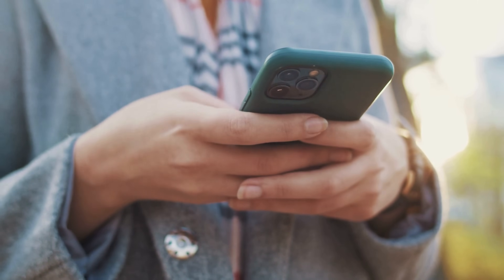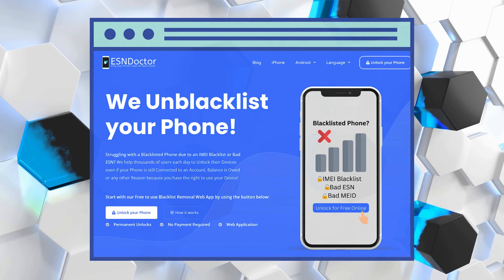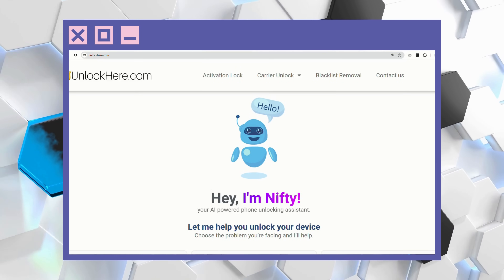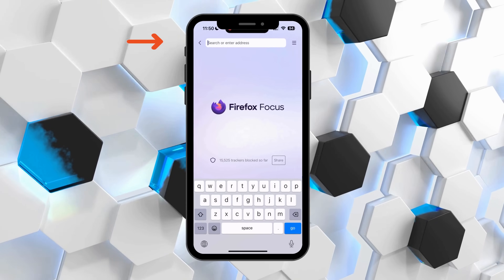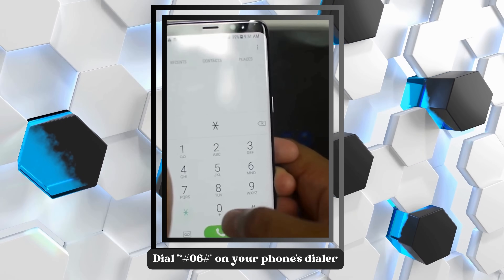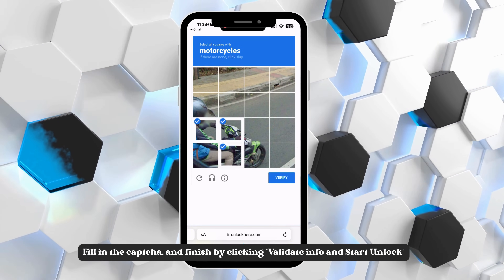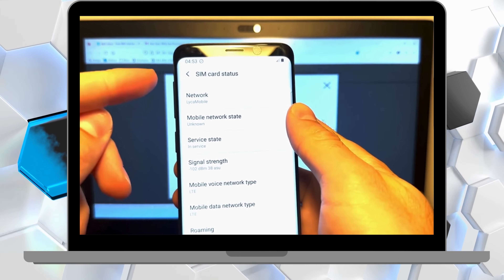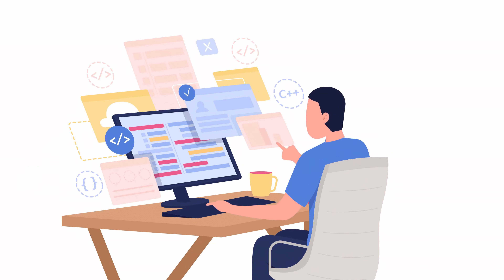IMEI Check & Repair: Blacklisted IMEI and Bad ESN Repaired!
IMEI Number Check & IMEI Blacklist/Bad ESN Repair! In the digital age, finding yourself stuck with a blacklisted IMEI number or a bad ESN can feel like hitting a roadblock. This is a common plight for many smartphone users, both iOS and Android. The good news? There's no need to panic. Your solution lies right here in our comprehensive video tutorial, "IMEI Check & Repair: Blacklisted IMEI and Bad ESN Repaired!"

The challenges associated with a blacklisted IMEI or bad ESN can restrict the functional features of your device, and the feeling of having such limitations is not pleasant. But don't worry. The video you're about to watch provides concrete, actionable steps to rectify this issue.

Whether you want to perform an IMEI number check, fix a blacklisted IMEI, or even repair a bad ESN, we have got you covered. This video tutorial is your handy IMEI repair tool. It takes you through the process of blacklisted IMEI removal and how to repair the IMEI blacklist.

Inside, you'll find a treasure trove of information, including a detailed IMEI check and repair guide. We'll address how to deal with a blacklisted IMEI and bad ESN, providing practical solutions to get your device working as it should. The goal? To turn the arduous task of IMEI repair into a simple process, even for those needing to be more tech-savvy.

As we delve deeper into the topic, we'll explore the complexities of the IMEI blacklist repair process, discussing the nuances of bad ESN repair and the steps involved in fixing a blacklisted IMEI. No stone is left unturned when it comes to helping you repair your device's IMEI and ESN issues.

The journey of repairing a blacklisted IMEI or a bad ESN can be intimidating. Still, with the proper guidance, it becomes a much more manageable process. From detailing IMEI cleaning steps to providing valuable tips for blacklisted IMEI fixes, this video will arm you with the knowledge you need to navigate these waters with ease.

This video guides IMEI and ESN repair, regardless of your device. Whether you're using an iPhone 13 Pro, Samsung Galaxy S21, Google Pixel 6, OnePlus 9, or any other device, the solutions provided apply to you. Rest assured, these methods work seamlessly across all iOS and Android versions.

In closing, we appreciate your time and interest and hope you find the video as helpful as we intended. We've worked hard to ensure that the information is easy to understand, valuable, and effective.

We constantly strive to bring you the latest, most accurate information on various tech-related topics.

Remember, a blacklisted IMEI or bad ESN might be a stumbling block. Still, with the correct information, it's one you can overcome. Cheers to a smoother tech experience!.

Chapters:
0:00 Introduction
0:35 Disclaimer
1:25 Reputable Tools
2:00 Giveaways
2:30 Repair Procedure
4:40 Alternative Methods
5:00 Recommended Tools